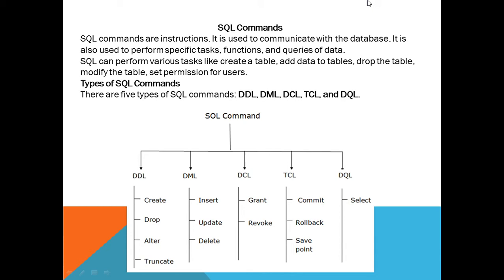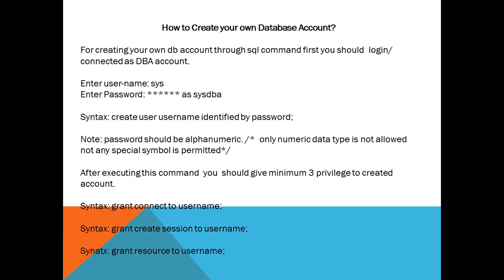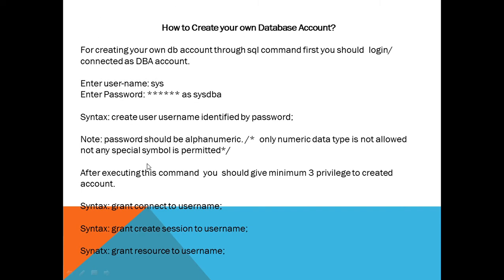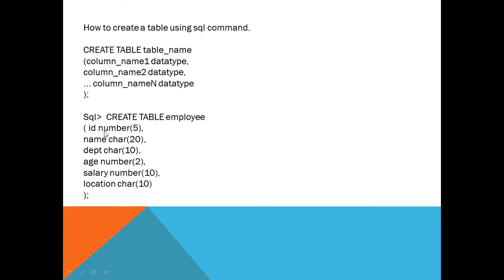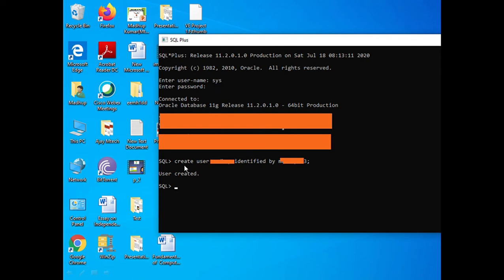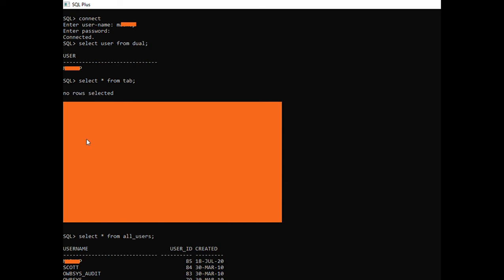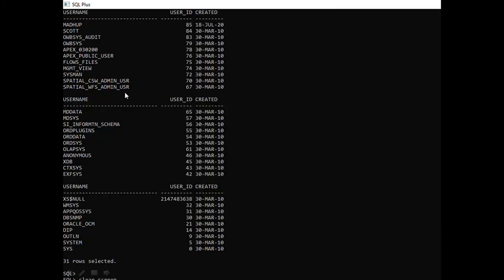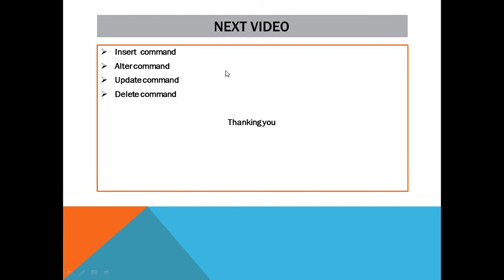Basic sql & pl sql command part1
Student will learn about sql and pl/sql commnads.